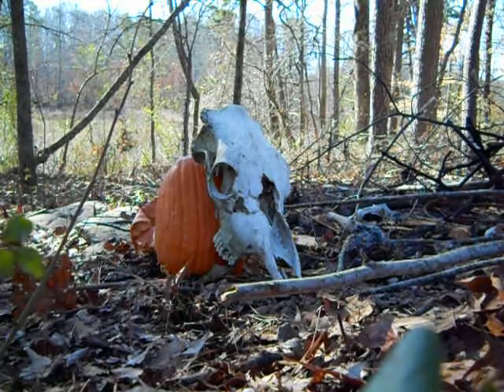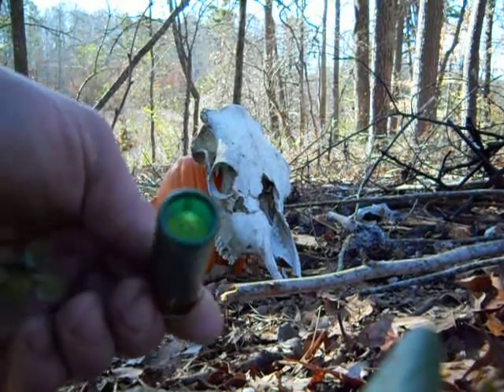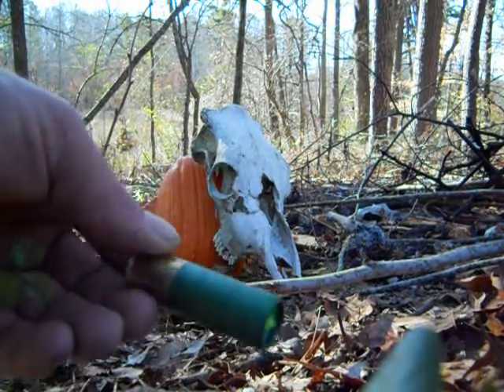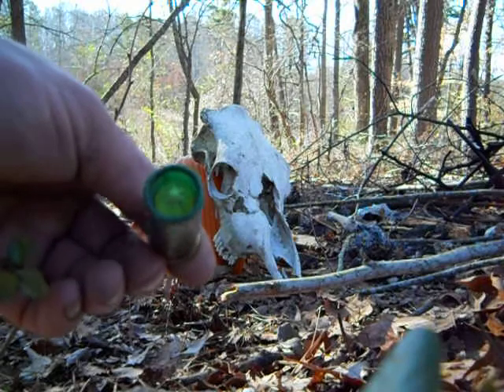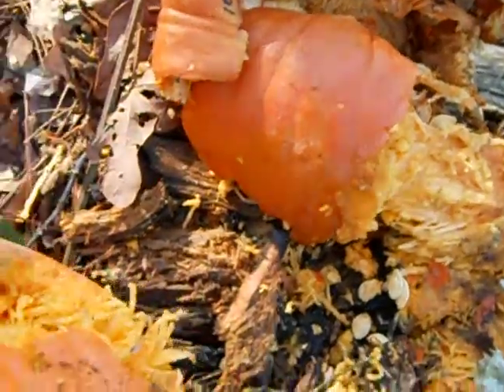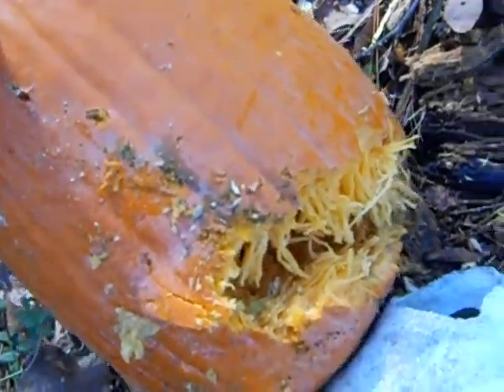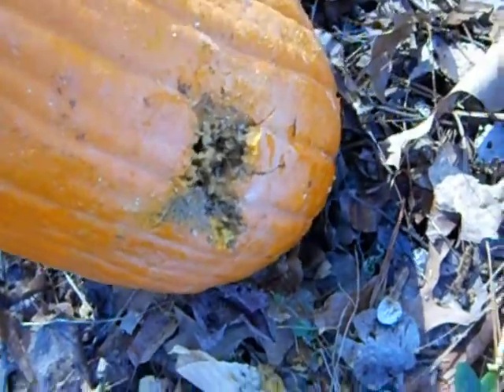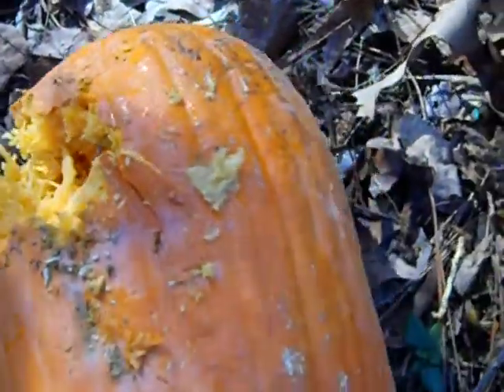saiga 12 VS. Cow!!